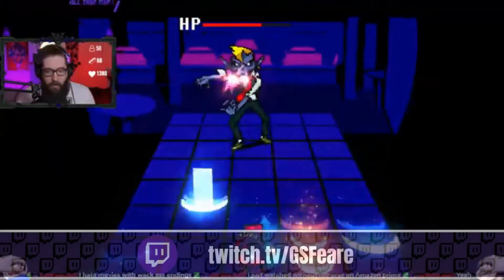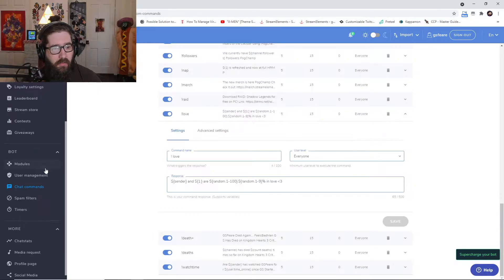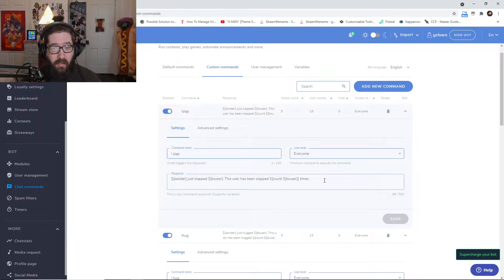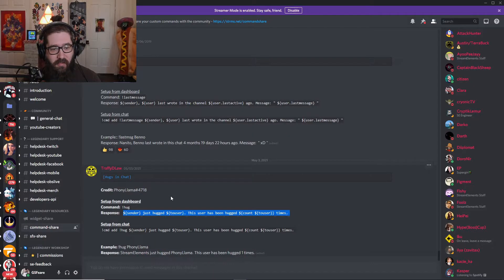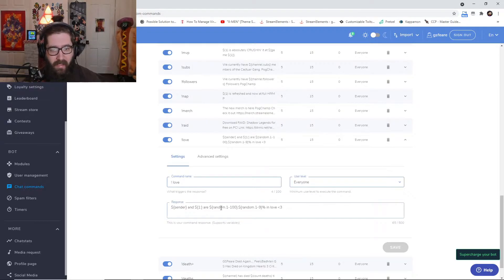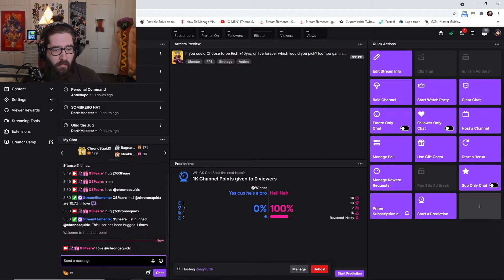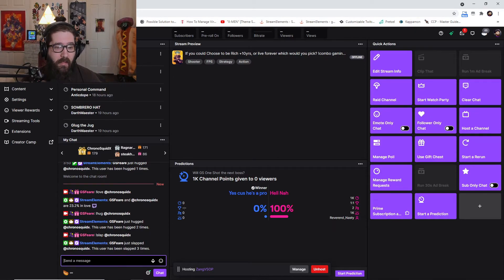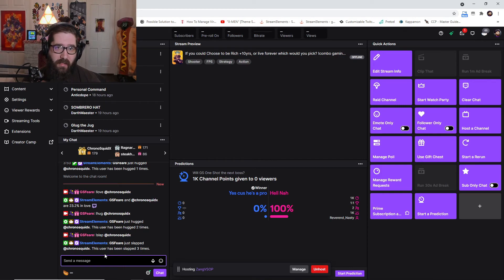How to add Hug Love and Slap commands for Twitch with Streamelements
How to add Hug Love and Slap commands for Twitch with Streamelements. With this slap love and hug command tutorial i'll be showing you how to add the hug command with Streamelements, the love command for Twitch, as well as slap command for Twitch. This will help increase interractions on your Twitch channel and even help your Twitch channel grow!  !hug !love !slap

Commands used on Streamelements: Use these three commands in your chat to add!)
!command add !hug ${sender} just hugged ${touser}. This user has been hugged ${count ${touser}} times.

!command add !slap ${sender} just slapped ${touser}. This user has been slapped ${count ${touser}} times.

!command add !love ${sender} and ${1:} are ${random.1-100}.${random.1-9}% in love

TIMESTAMPS | CHAPTERS

00:00 - Beginning
00:16 - 1: Self Plug
00:33- 2: Logging in to Streamelements
00:52 - 3: Adding the hug command, the love command, and slap command.
02:35 - 4: Testing commands out
03:24 - 5: Ending Remarks/Reminder to subscribe/like/comment

527 Views - Nov 2, 2023